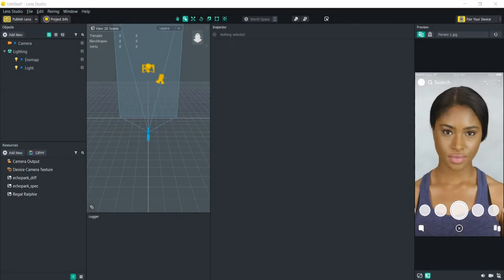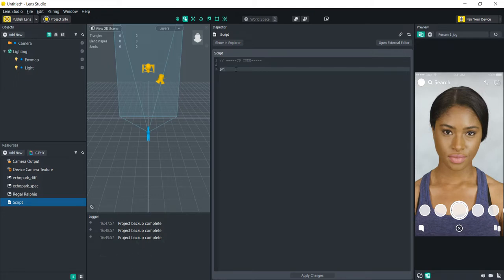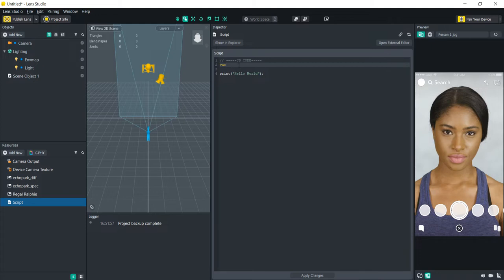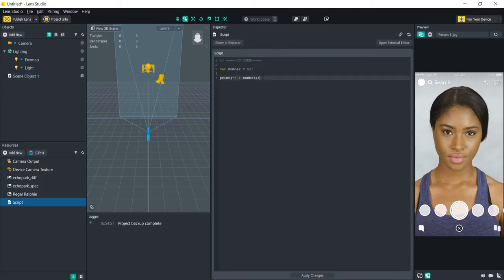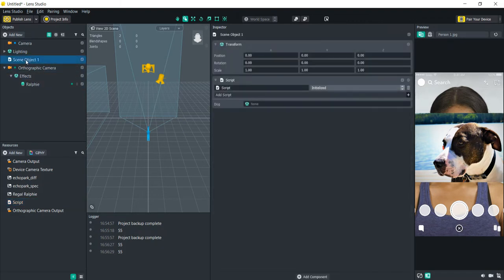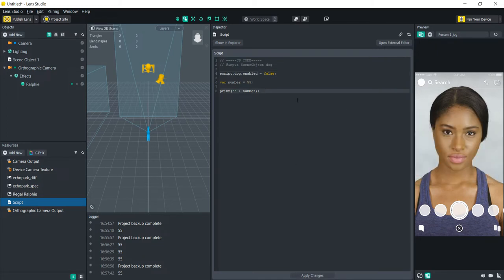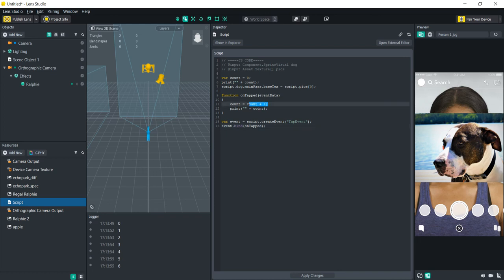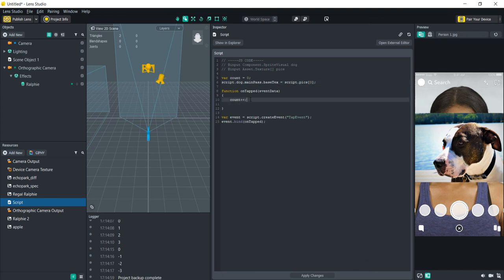Lens Studio Tutorial: Beginner Scripting in Javascript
This tutorial will give you a basic knowledge of how to reference objects and create variables in Lens Studio. You will also learn about events, and creating conditional statements to customize your events and commands! To learn more about the Lens Studio API

Some beginner javascript is discussed in this video including arrays, if statements, commands, and syntax. If you would like to learn more about how to use these, check out